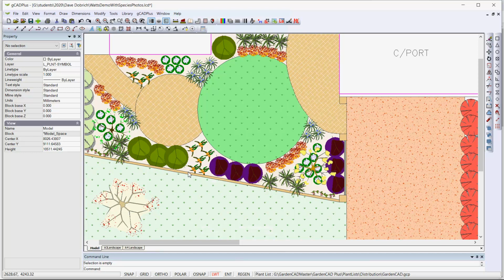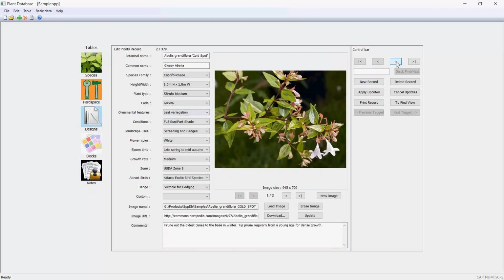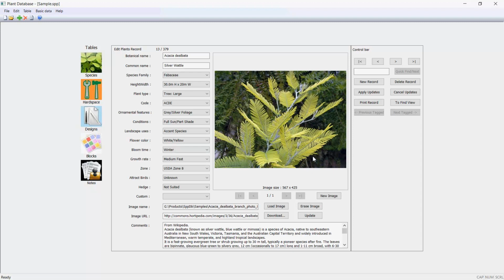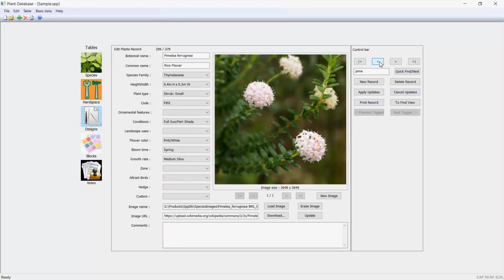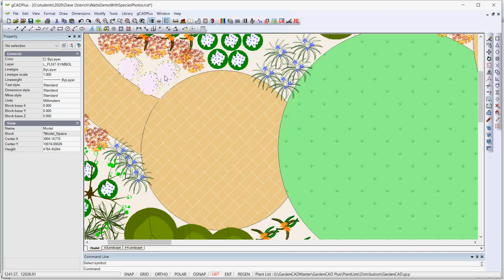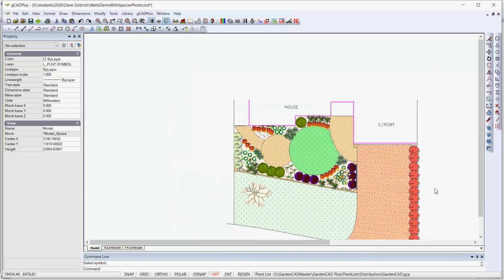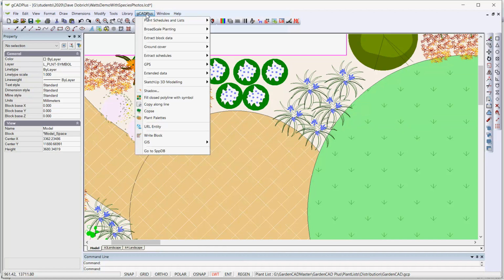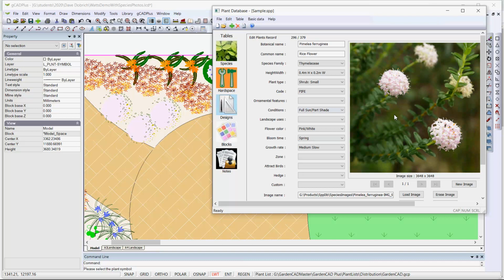How to use a plant database application (SppDb) with gCADPlus while designing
We show how to use the  SppDb plant database application with gCADPlus to search for some species information while designing. Once that was complete we demonstrate the interactive link between the symbol and information held in SppDb.